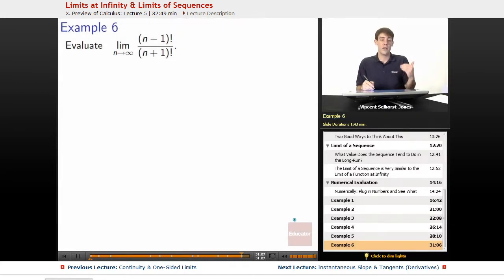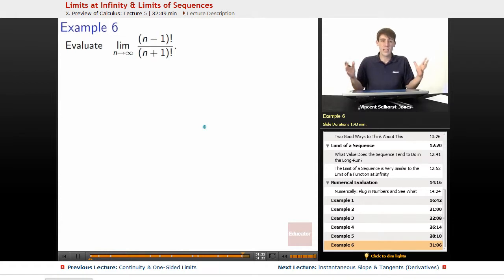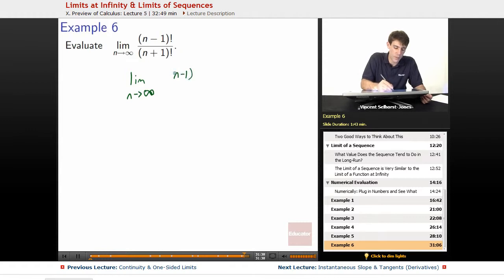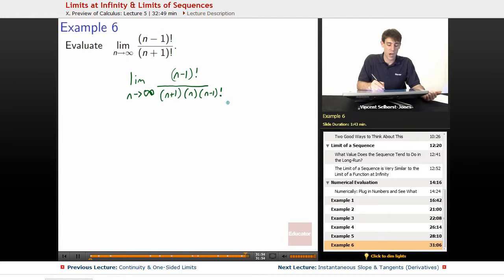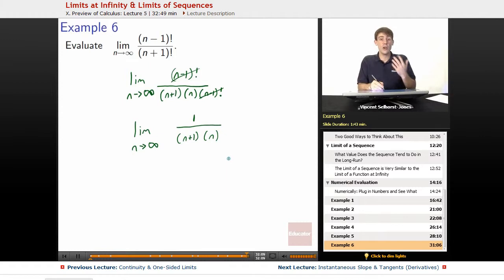"Limits at Infinity & Limits of Sequences" | Precalculus with Educator.com